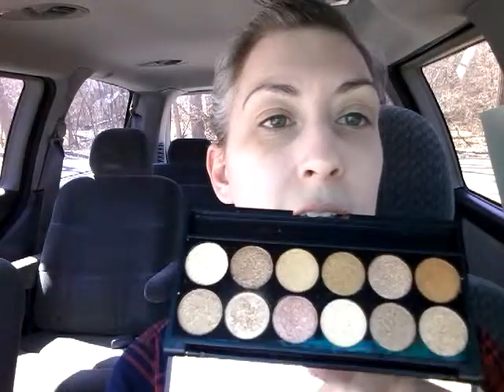All the singles....ladies! Over 40 makeup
Hey guys! This is a demo | first impression of the wet n wild glitter single in Nude Comer.